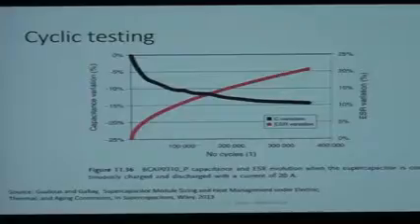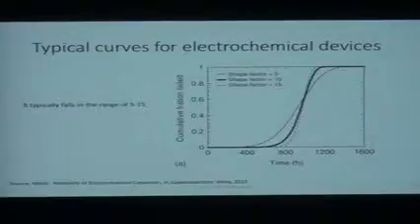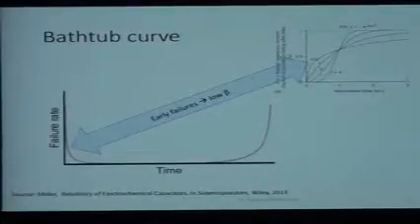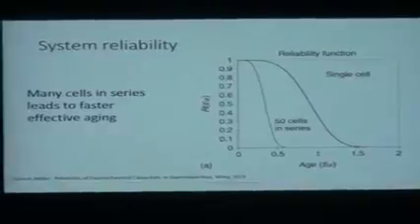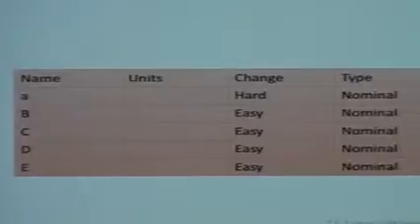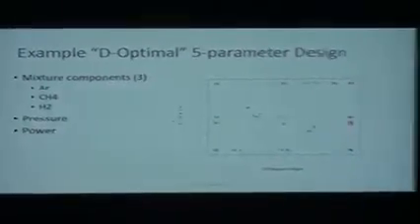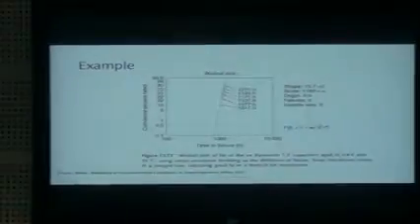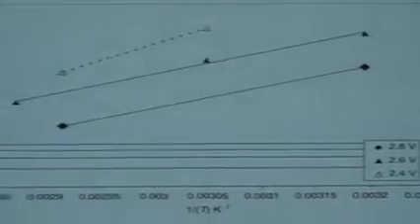GIAN Workshop at IIT Jodhpur 15.12.15 Part-1-2